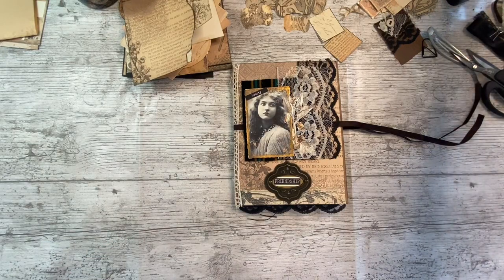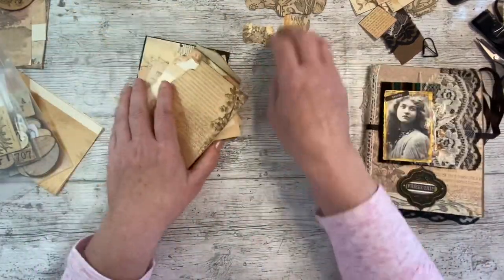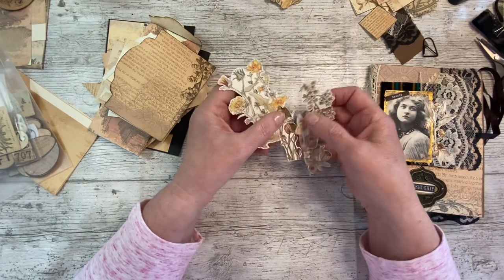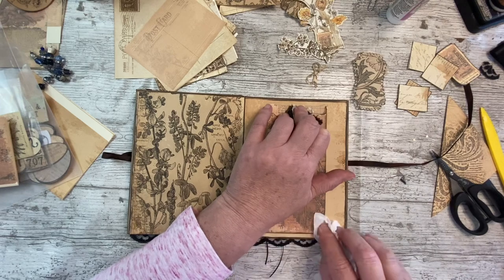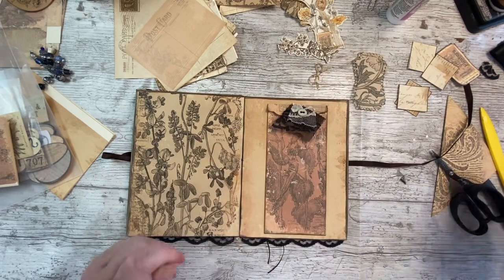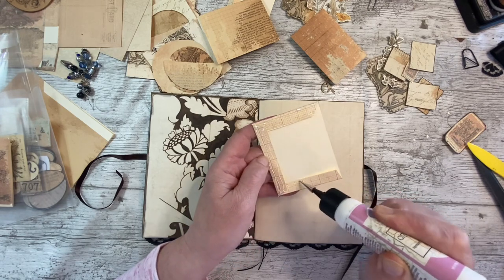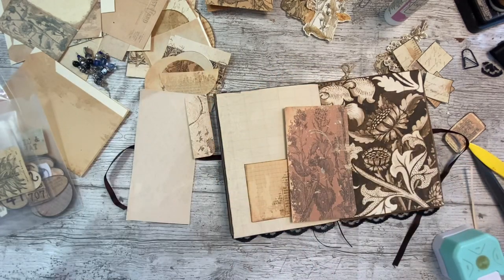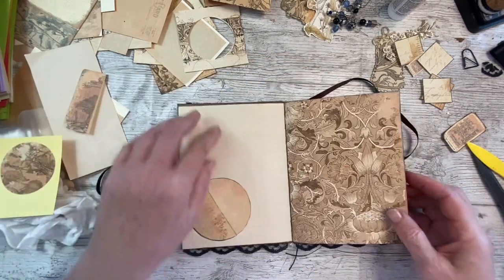Envelope junk journal Midnight Meadow @Tattytreasure @collagetype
DT project #3 Midnight Meadow Envelope Junk Journal

My Etsy shop Is aslo named Junk Journal Junkie

Tania’s kit

Nanine’s kit